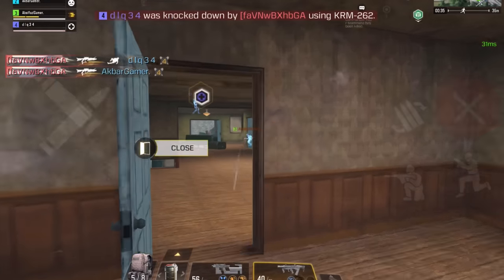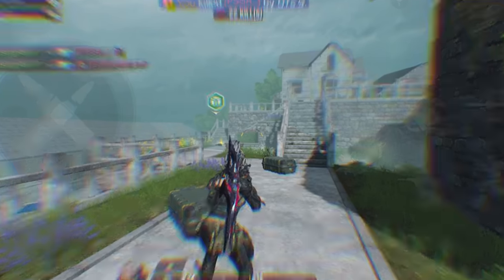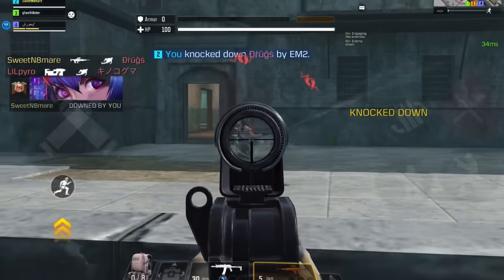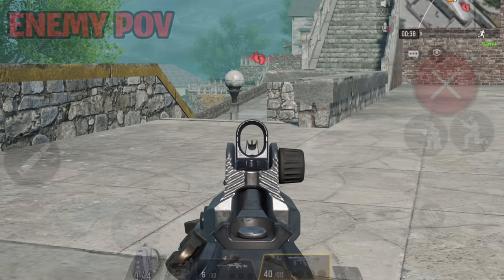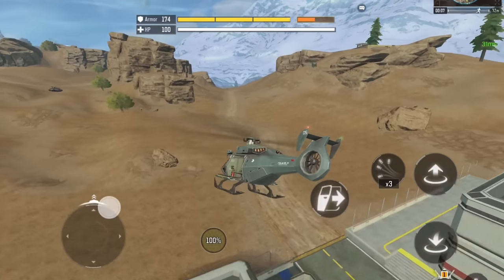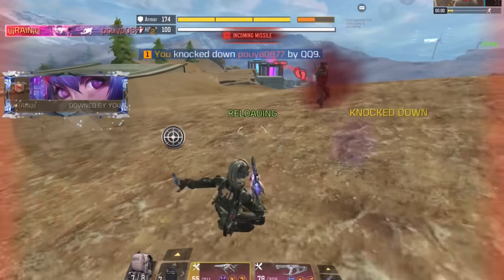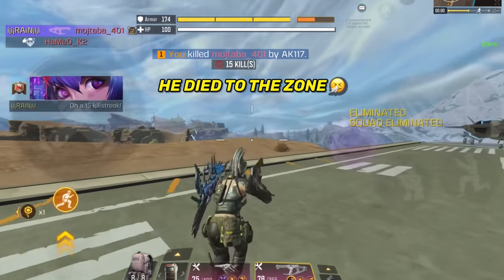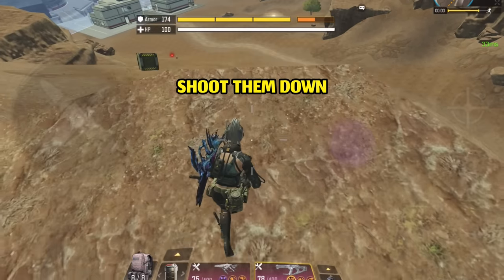HOW TO WIN FIGHTS WITH LOW HP USING COVER (CODM TIPS & TRICKS)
1st Example 00:27
2nd Example 01:37
3rd Example 02:36
Gameplay 04:03

Device: iPad Mini 5
Recording App: iOS Default Recorder
Montage App: Adobe Premiere Pro 2020/VideoLeap
Thumbnail App: Affinity Photo/Phonto

FAQs:
1- Where u from ? Oman
2- Device ? iPad Pro 11" 3rd Gen
3- How many fingers ? 4 Fingers